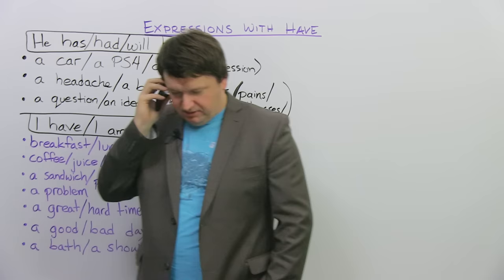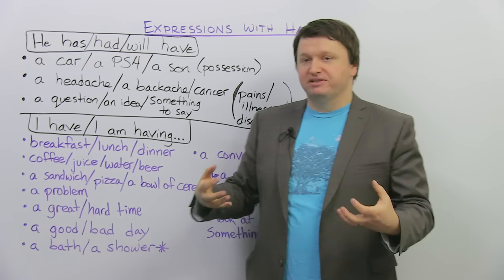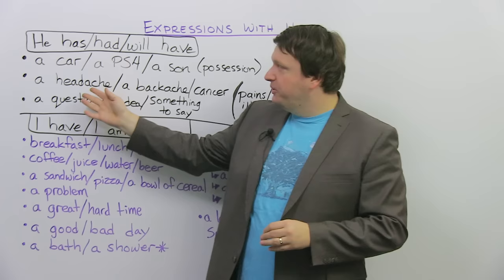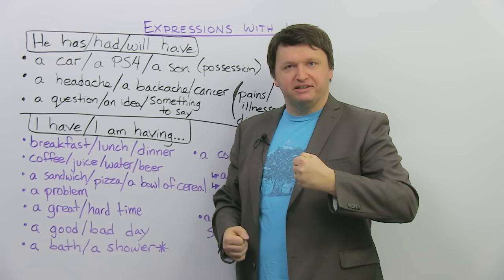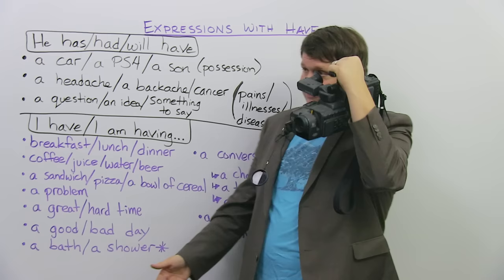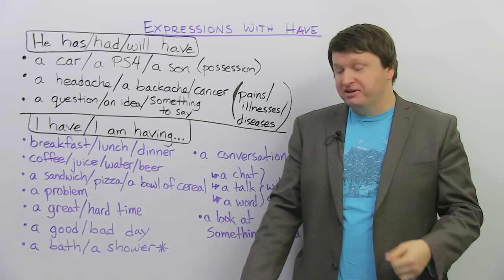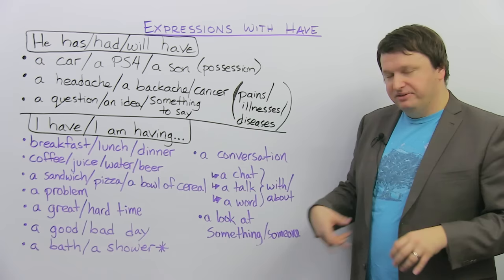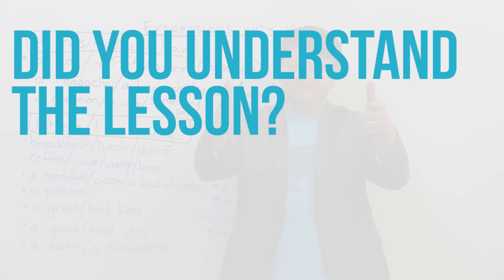English Expressions with 'HAVE'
"Have" is one of the most common verbs in the English language. It can be used to express so much more than just possession. In this essential English lesson, I look at many expressions that use the verb "have", such as "have dinner", "have a drink", "have a problem", "have a baby", "have a great time", and more. We will also look at how to conjugate the verb in each of these expressions. For example, would you say, "I have coffee" or, "I am having coffee"? Both of these are correct in different scenarios. Watch the lesson to learn more!

TRANSCRIPT

Yes, I did the laundry. Yes, I had breakfast today. Okay, I'll talk to you later. Bye. Yeah, love you too. Okay, bye.

That was my mom, sorry. Oh, hey. How's it going? I'm Alex. Thanks for clicking, and welcome to this lesson on "Expressions with 'Have'". So, "have" is one of the most common verbs in the English language, and I know most of you know, you know, that you can use it for possession, but there are also a ton of other things and a ton of other expressions that we use with this verb. So, today, I will look at some of these expressions.

First, let's say: "He has", "He had", "He will have", we have the present, the past, the future; "I have", "I will have", "I had". And, like I said, possession, here: "He has a car", "He had a PS4", "He has a son", or "He will have a son", if his wife or his girlfriend is pregnant, for example. So, here we have possession, something that belongs to you or is yours. Or if you have a family member, like: "I have two sisters, three brothers", etc. This is similar in most languages.

Next: "I have a headache", or "I have a backache", or... I'm not going to say this, so I'll say: "He has cancer". So, if you are talking about a pain, or an illness, or a disease, you can also use the verb "have", so: "I have a headache", "I have a backache", "I have an earache", and a wide variety of pains that you have, you know, on your body.

And here are some other ones that... You know, common expressions we have. You can say: "Teacher, teacher, I have a question." So, you can have a question. The teacher will, hopefully, have an answer. "I have an idea." You can have a question, you can have an idea. "I have something to say." You can have something to say.

So, all of these, what you'll notice is they are all in a simple tense, and they can also be used in the perfect tenses, but there are some expressions that you can use in the simple tenses, and you can use in the perfect tenses, but you can also use them in the continuous tenses. So, for example, possessives, most of you probably know you cannot say: "I am having a car." You can only say: "I have a car." That's it. All right.

Next, let's look at some where you can use the continuous tenses; past continuous, present continuous, future continuous, or the simple or perfect tenses. So, you can say: "I have" or "I am having breakfast", "lunch", or "dinner". So, when you are talking about meals that you eat during times of the day, use "have", and you can say: "I'm having lunch now.", "I'm having breakfast now.", "I'm going to have dinner with my mom." I'm going to have dinner with my mom later. It's true. All right.

You can use this for drinks, like: "I have coffee every morning." Okay? Or: -"Hey, what are you drinking?" -"I'm having juice." Or: -"What would you like?" -"Mm, I will have water." Okay? Or beer, like: "I'm having a beer." You can have a beer; drink a beer.

And next, food, in general. "A sandwich", "pizza", "a bowl of cereal", anything you can eat, you can say: "I'm having pizza for lunch today.", or "I had pizza for lunch.", or "I'm going to have a sandwich later." Okay? So, meals, drinks, food - all can use the verb "have". And I know some of this is repetition from my eating vocabulary video, so you can check that out, too, for more information like this.

All right, next, some other common things, common expressions with the verb "have". You can say: "I have a problem." or "I'm having a problem." So, imagine that, you know, I record, I make videos, this thing isn't working. I'm having a problem with my video camera. And you can "have a great time" doing something, like: "Oh, I'm having a great time making this movie that we're doing today." So, let me put this away. A little noise in the background for you guys, makes it more real. And you can say: "I'm having a great time" if you are at a party, for example.

If you are taking a course and people ask you: "How are you doing? Are you enjoying it?" You can say: "It's really difficult. I'm having a hard time understanding my teacher.", or "I'm having a hard time remembering the information or the material." So, hopefully, you're having a great time watching this video.

And, next, you can "have a good day" or "have a bad day". And again, you can use the continuous tenses to talk about this. -"How is your day going?"